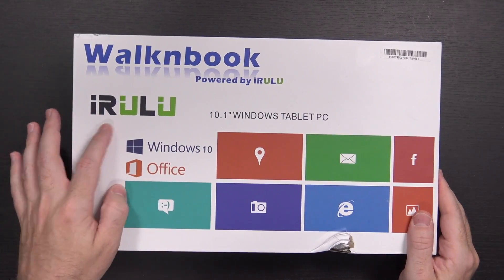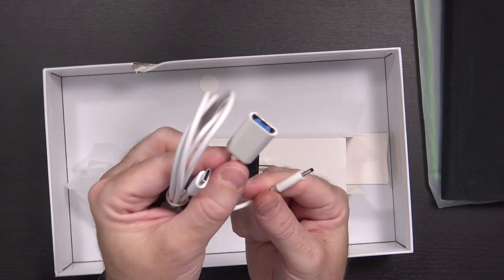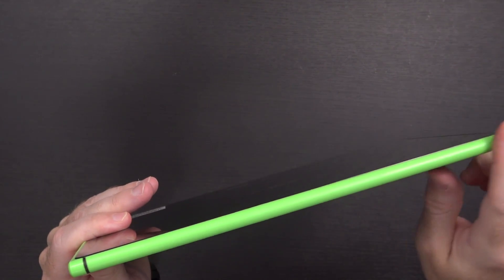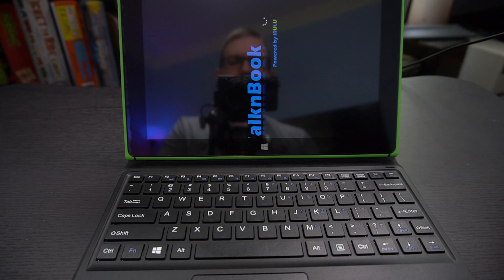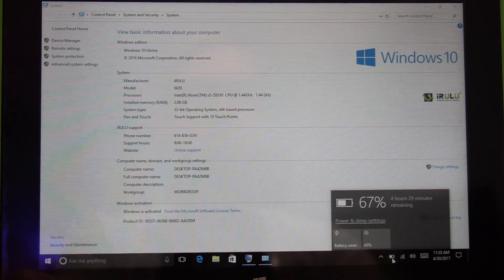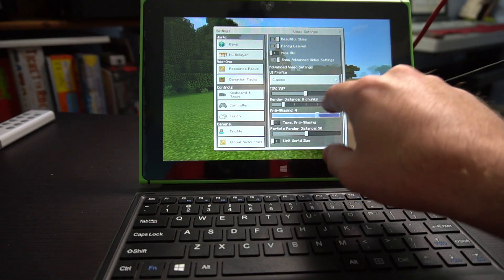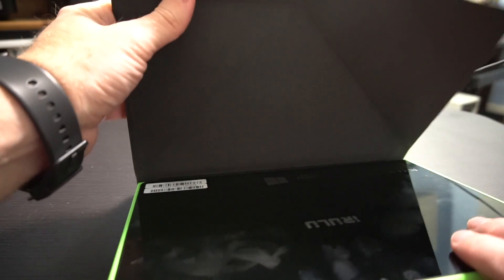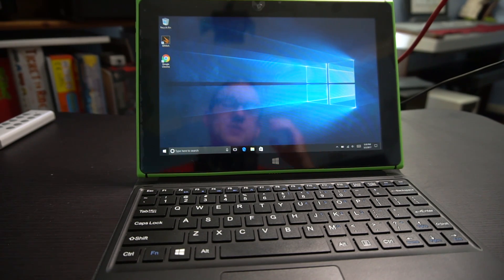iRulu W20 2017: 10.1" Windows 10, Intel Cherry Trail 2-in-1 Tablet